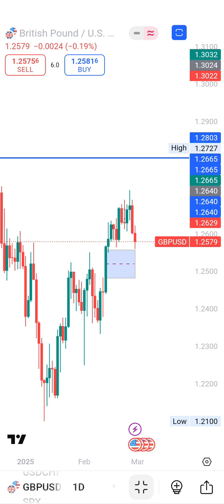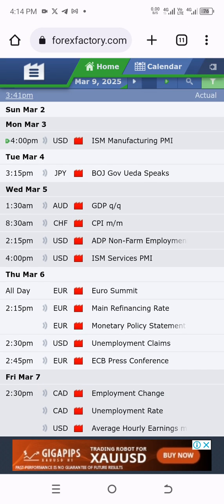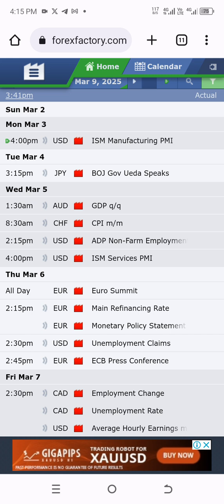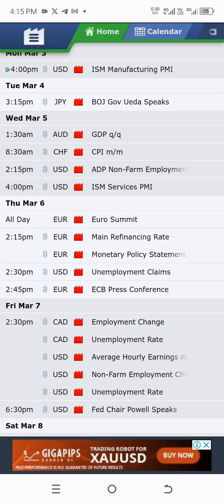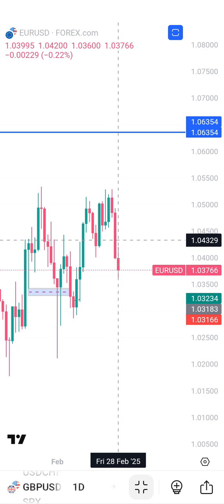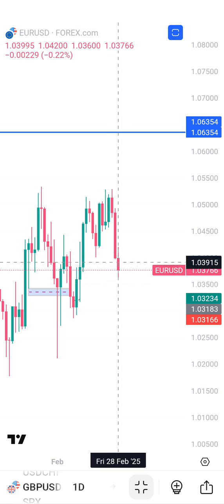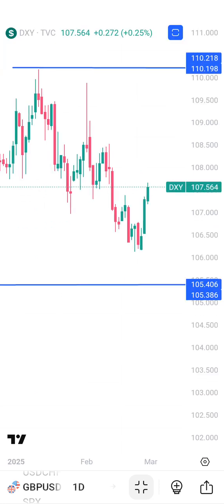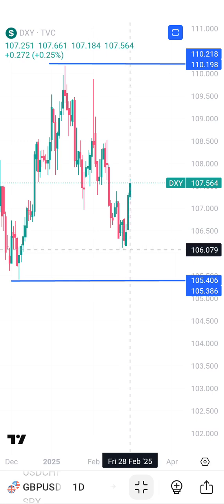Forex Weekly Analysis on DXY, EURUSD & GBPUSD